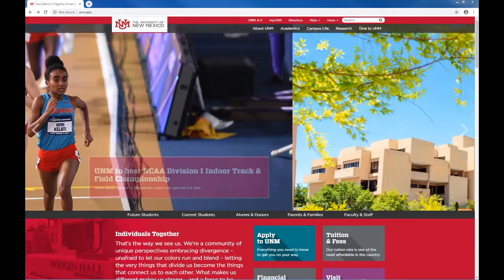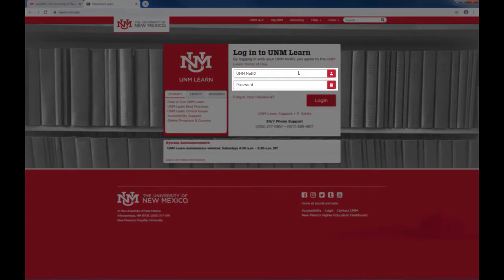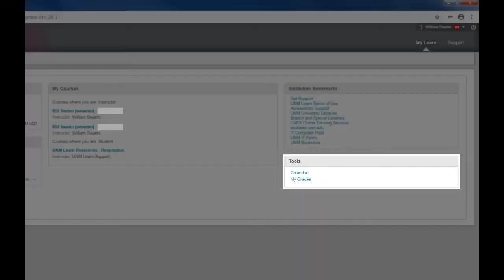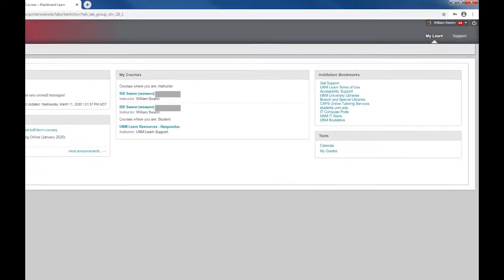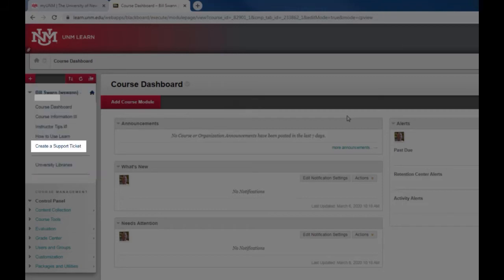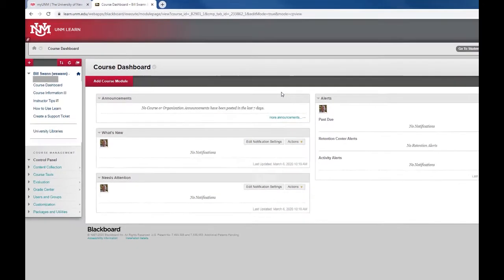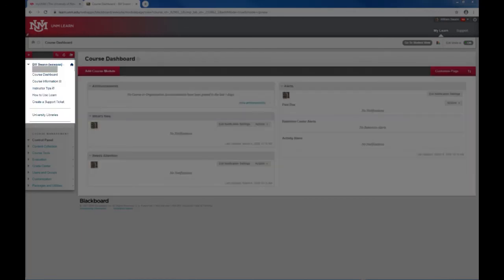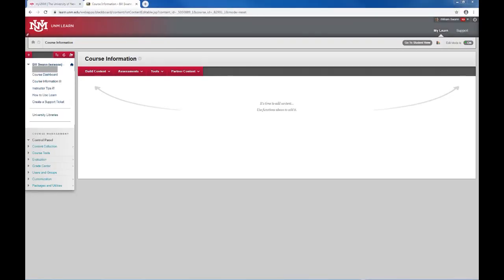Tour of UNM Learn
This video covers how to login, layout of the landing page, how to open a course, and course layout.